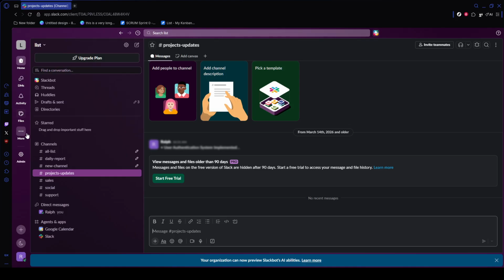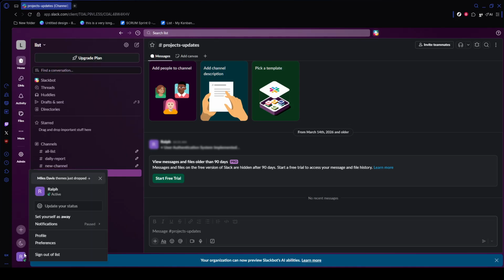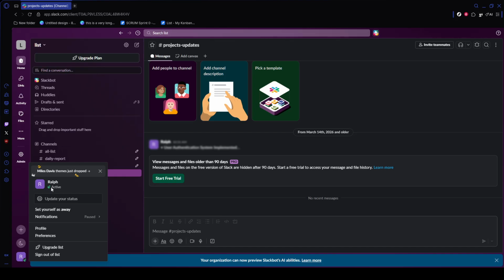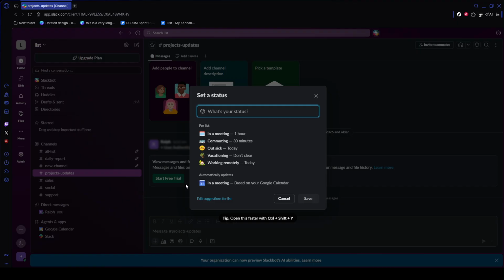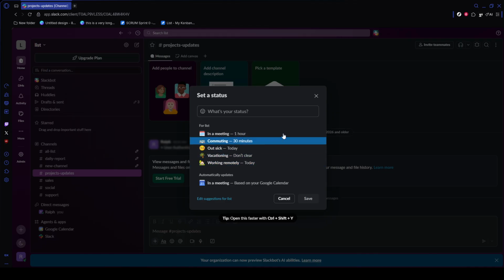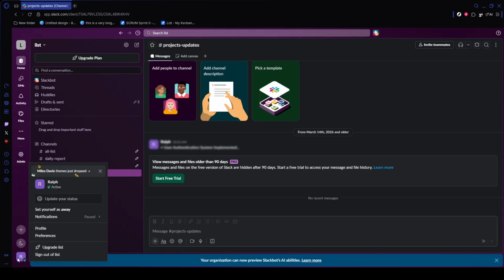How To Be Always Online On Slack 24/7 [Step By Step Guide]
In today's video we cover How To Be Always Online On Slack 24/7 [Step By Step Guide]